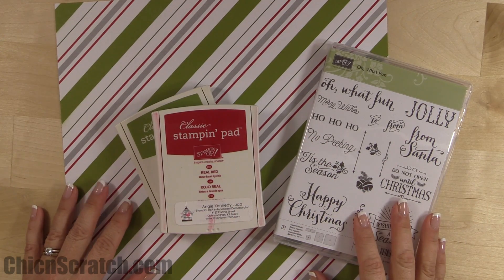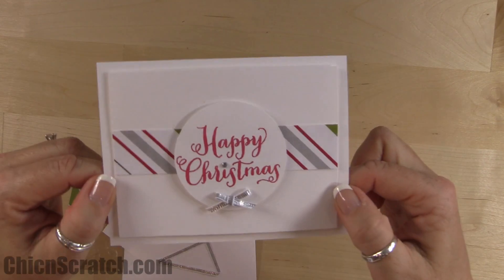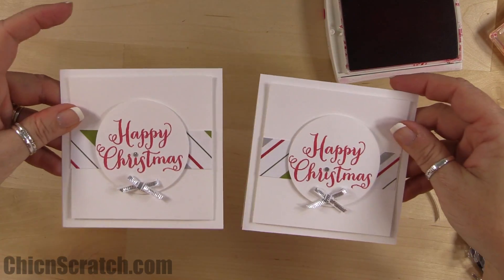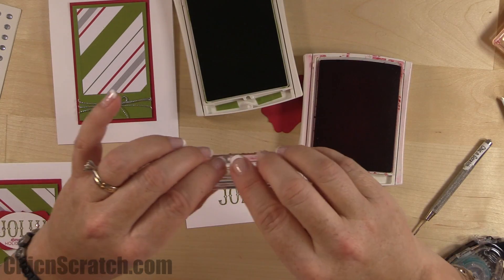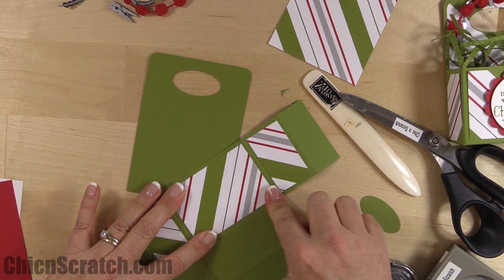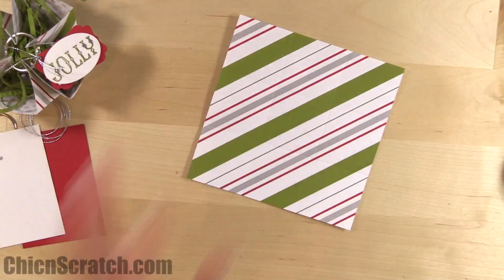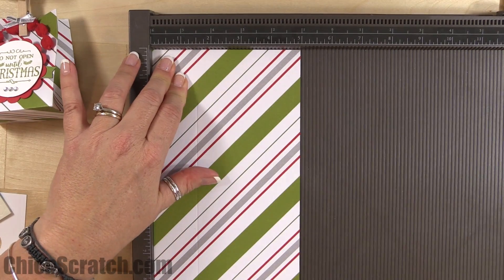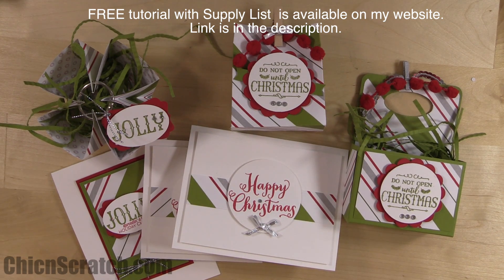One Sheet Wonder - Featuring Oh What Fun Stamp Set by Stampin' Up!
Stampin' Up! Demonstrator Angie Kennedy Juda. Or to place an order visit my Stampin' Up!